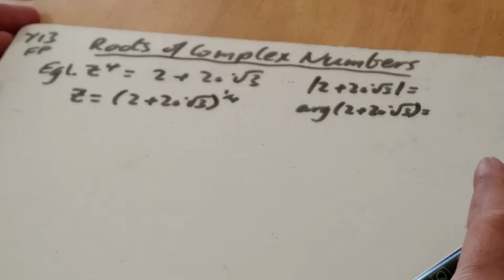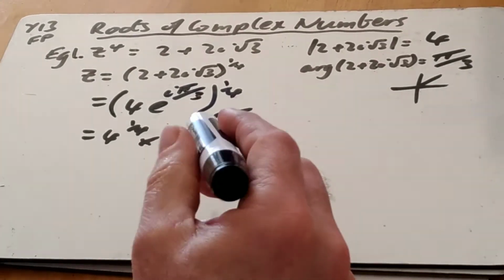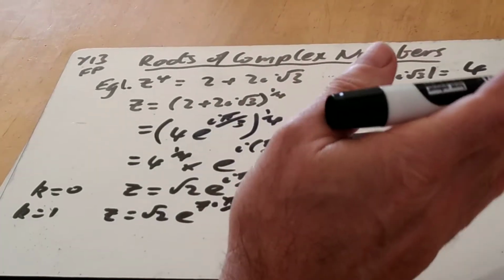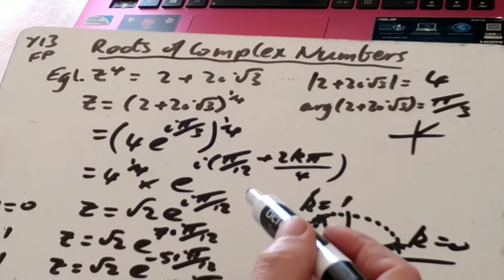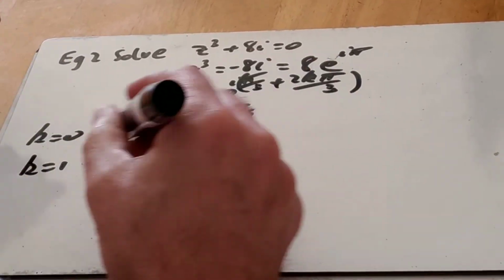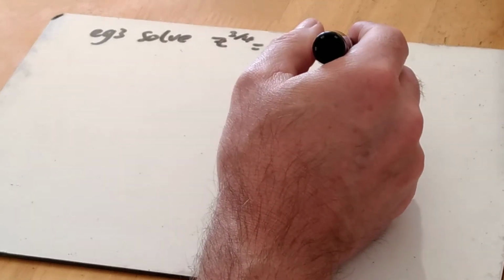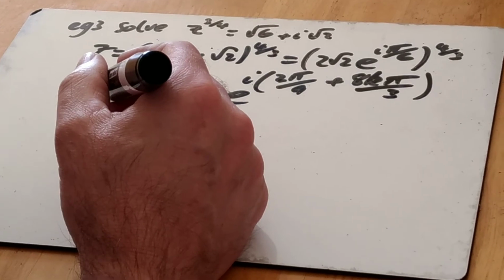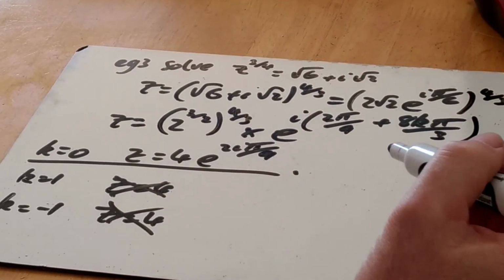Y13 FP 01-11 Roots of Complex Numbers